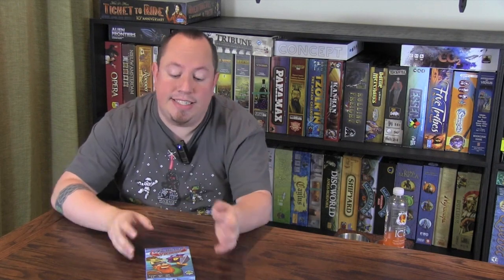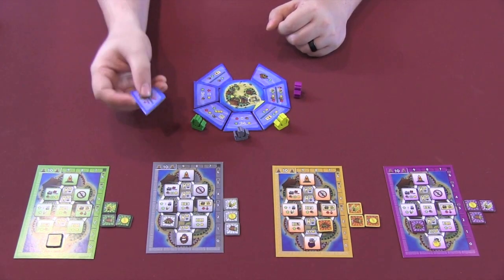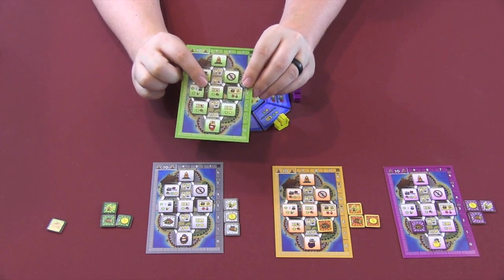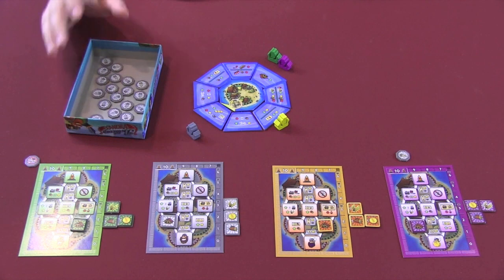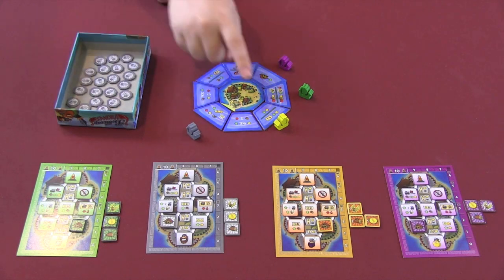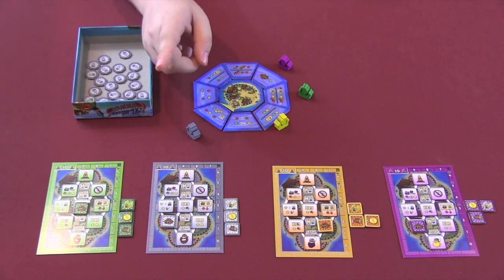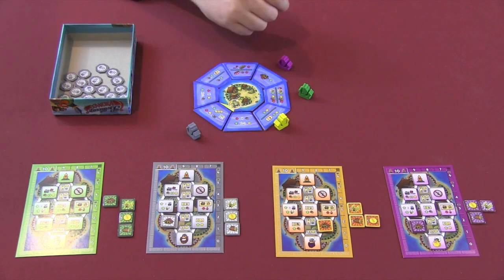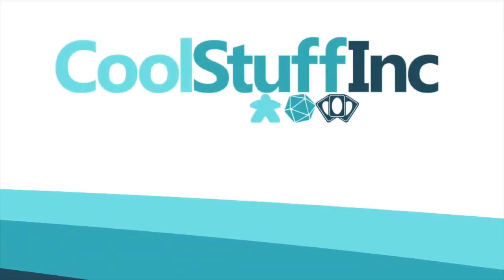Bottlecap Vikings Review - with Ryan Metzler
Ryan takes a look at this small game from Tasty Minstrel Games